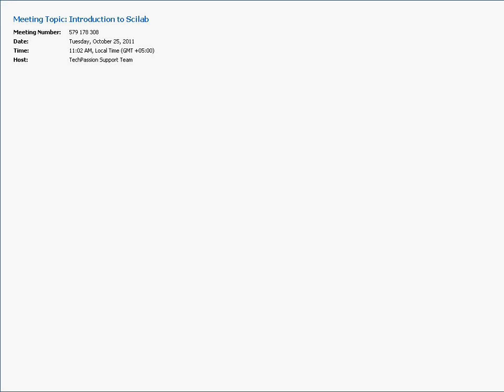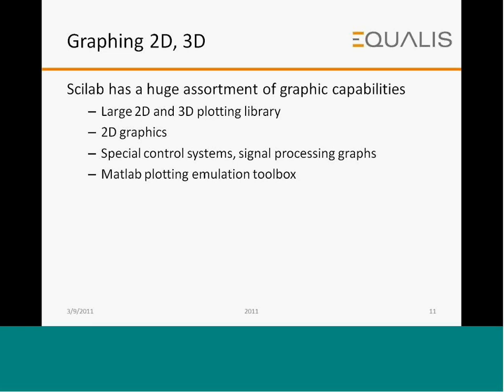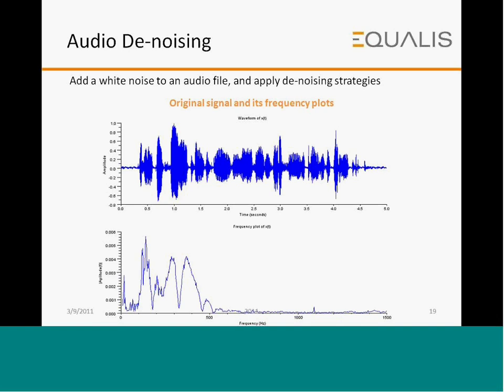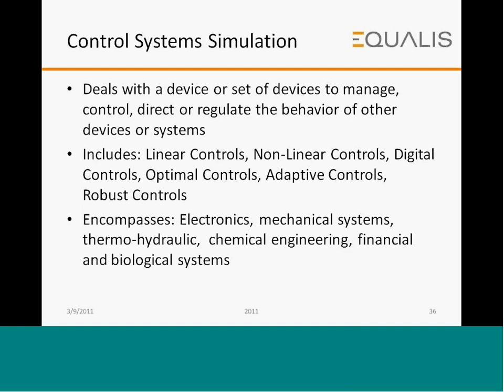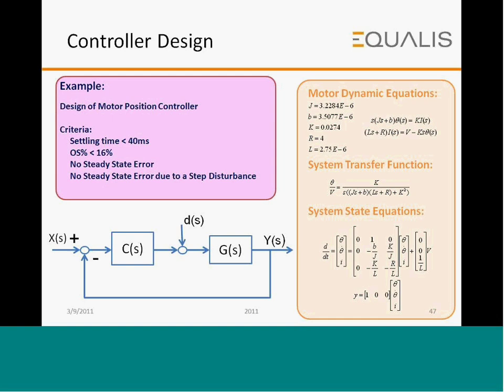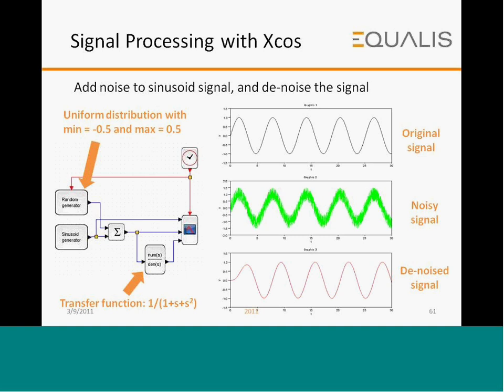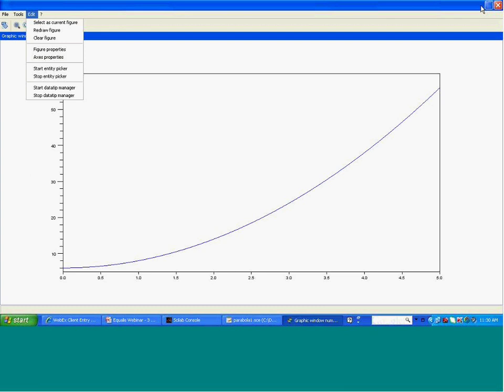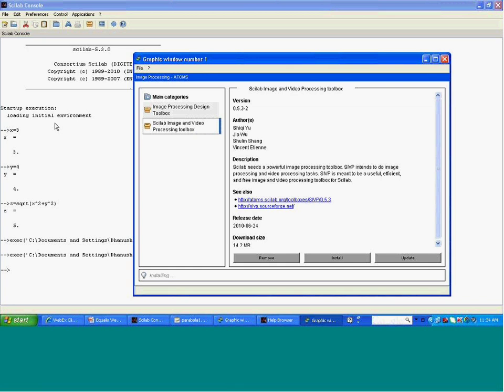Webinar - Introduction to Scilab